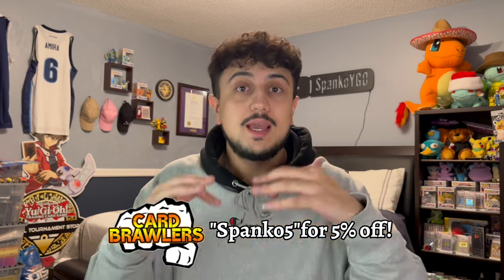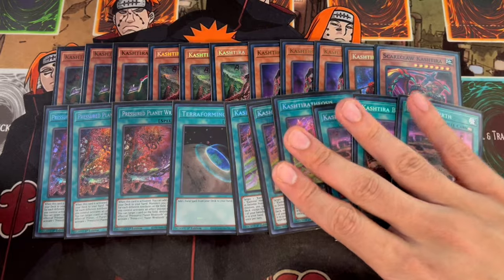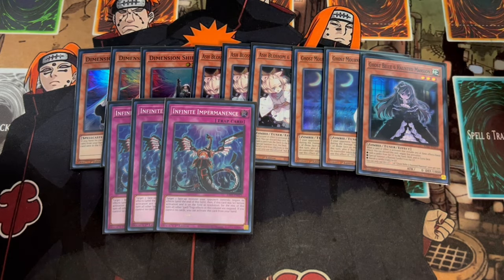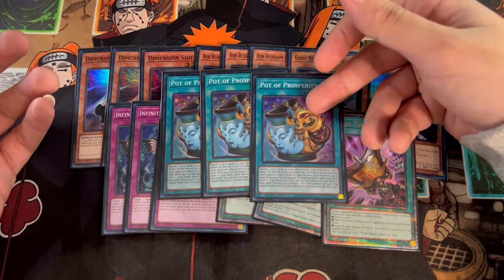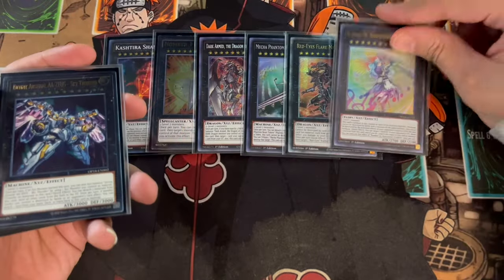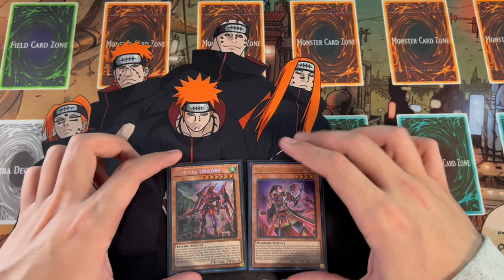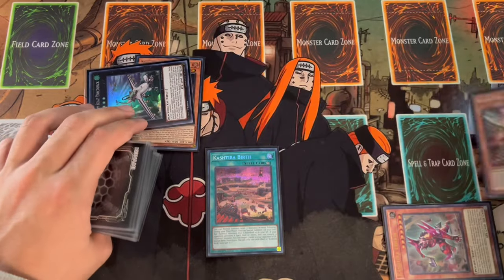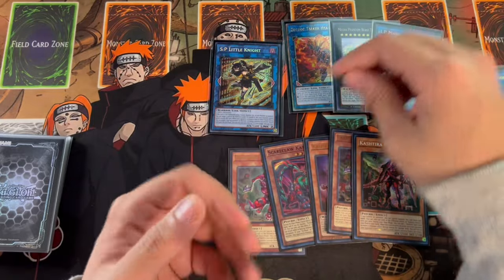FIRST PLACE! Heatsoul Kashtira Deck Profile + COMBO! | January 2024